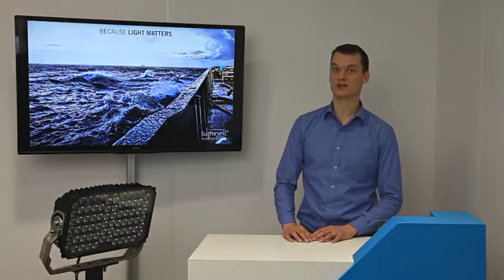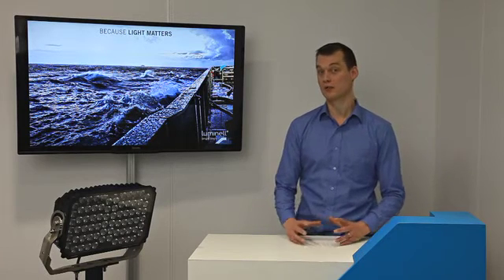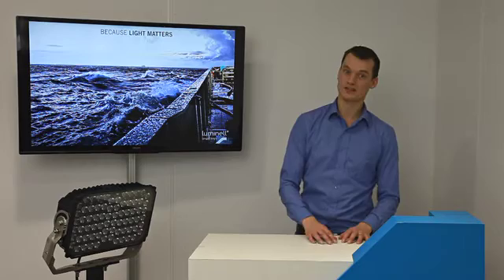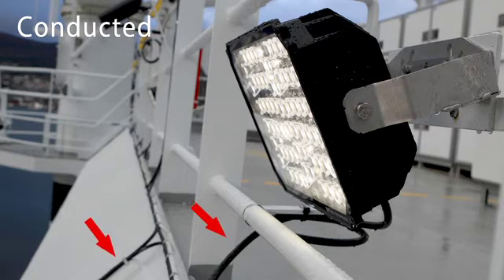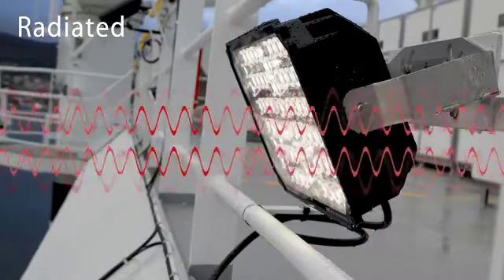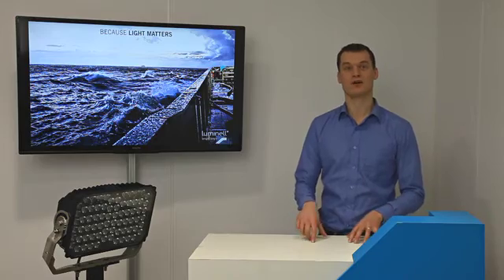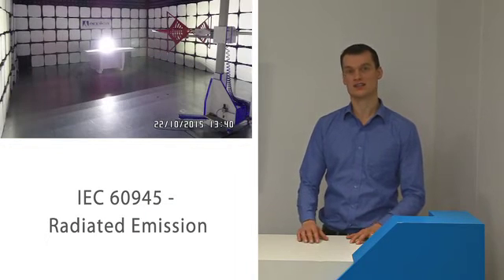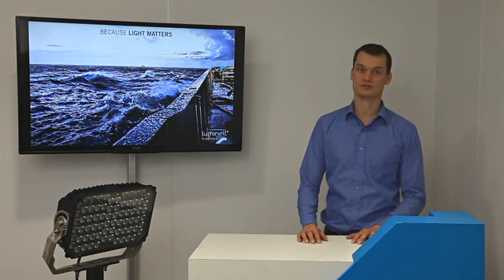Hot topic – Electromagnetic Interference (EMI, EMC) in marine lighting!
All electronic products including LED floodlights, LED navigation lights and searchlights emit electromagnetic noise, which can cause problems. The question is only, if the level of noise is above what is acceptable for your application? This video will give you a very simple explanation of both conducted and radiated electromagnetic emissions. For marine applications (and many others) the solution is to look for MIL-STD-461F or IEC60945 or IACS E10.1 No.19, all concerning  Radiated Emission, when it comes to Electromagnetic Interference (EMI) and Electromagnetic Compatibility (EMC).

Speaker: David Fink, CEO Luminell AS